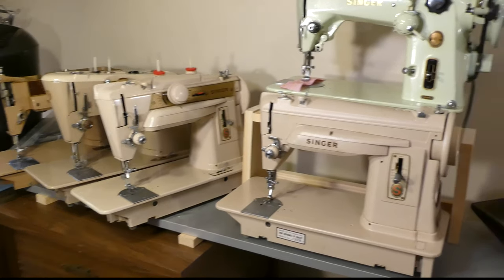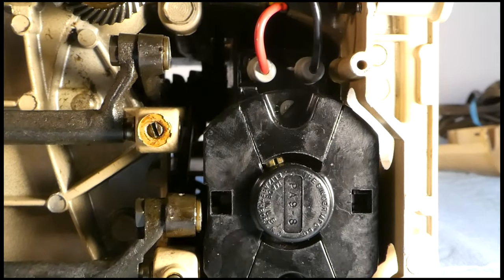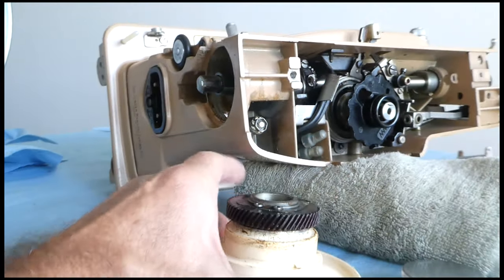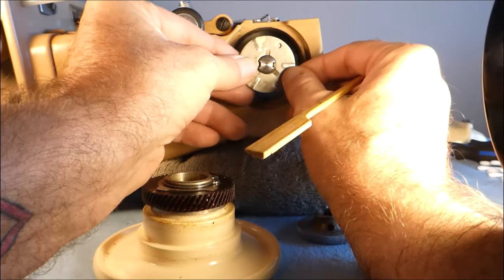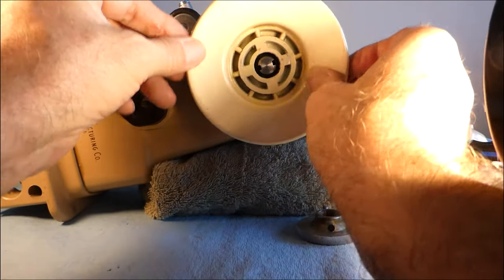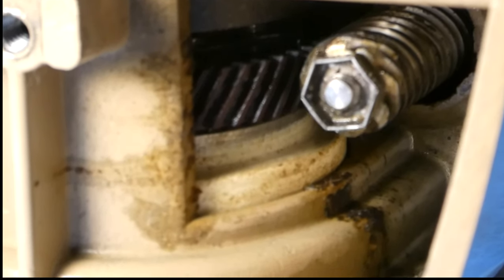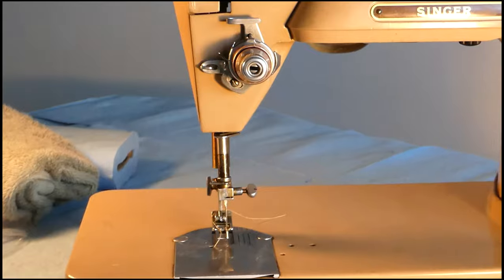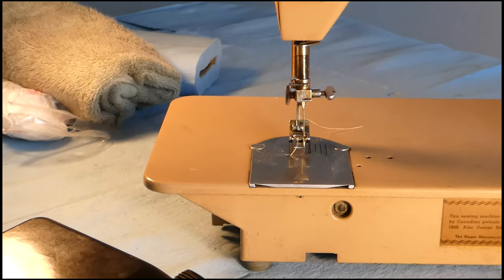SEASON 2 EPISODE 3 SEWING MACHINE MOTOR INSTALL SINGER 403A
IN THIS FILM WE INSTALL THE MOTOR AND RUN IT FOR 2 MINUTES.

0:00 WELCOME TO JEBB ADAMS CHANNEL
0:12 SEASON 2 EPISODE 3
0:38 THE FIRST THING TO GO BACK IN
1:20 MOTOR IS PUSHED INTO POSITION HOOK UP WIRES
2:25 MOTOR BRACKET IS INSTALLED
4:30 MOTOR IS IN
4:50 AT THE TOP OF THE MOTOR TO INSTALL HANDWHEEL COMPONENTS
10:35 THAT IS NOT CORRECT
10:50 PUTTING IT ON-INCORRECTLY
11:40 THAT'S NOT SUPPOSED TO HAPPEN! THE NUT IS COMING OFF!
12:20 OK- IT NEEDS TO BE LIKE THAT
13:15 NEEDLE BAR OPERATING AS INTENDED
13:30 READY TO GO ALMOST-STILL TO REPLACE TOP
14:35 PLUGS FOR THE MACHINE
16:15 RUN MOTOR
17:05 NEEDLE POSITION CHANGE
17:35 SETTINGS FOR CHANGE
18:18 NEEDLE IS CENTERED
18:25 OUTRO GRATITUDE
19:10 END